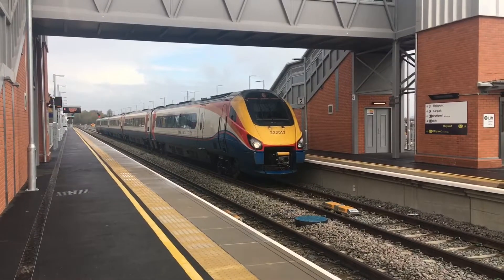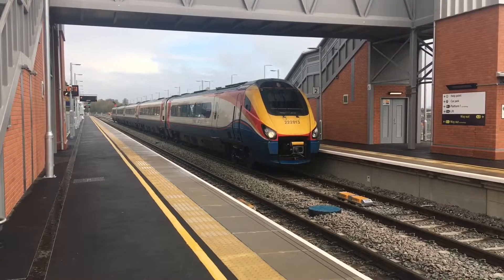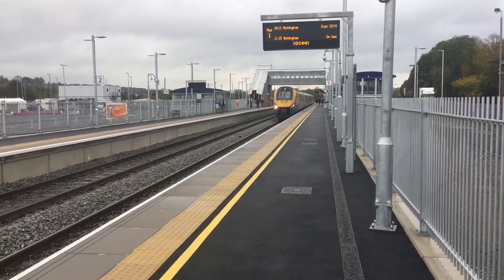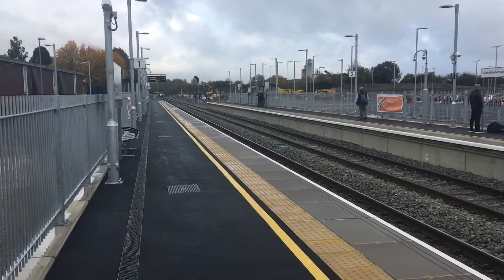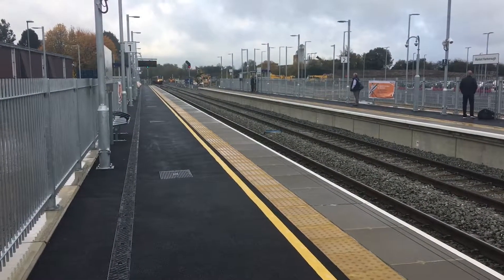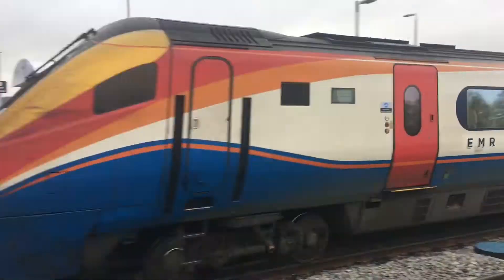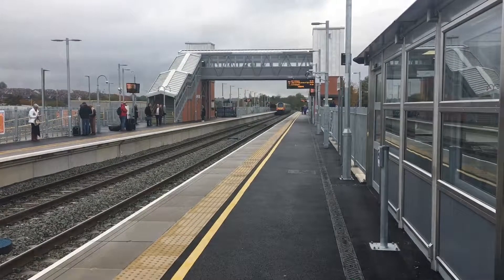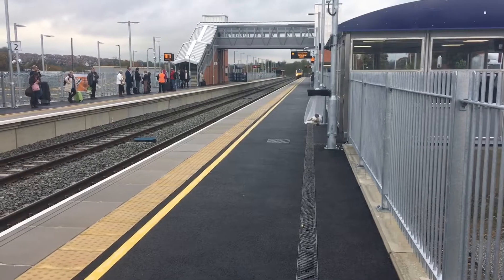5 November 2019 Market Harborough station class 66 heavy goods class 222 MML2 class 66 class 66